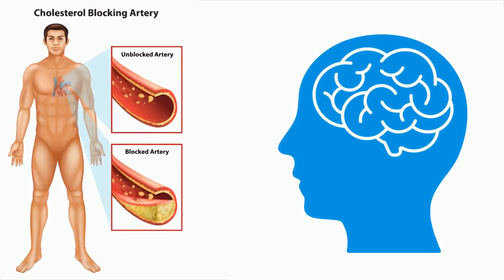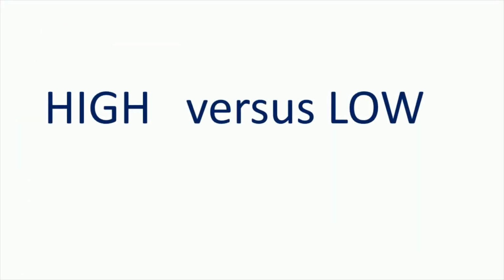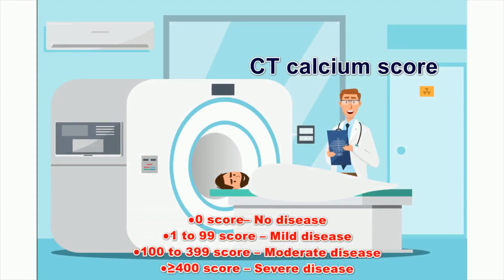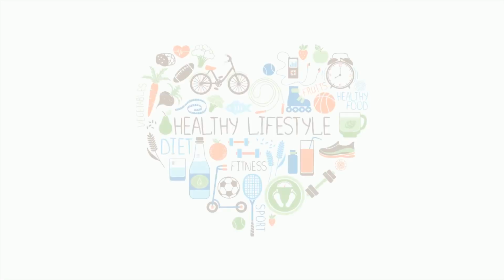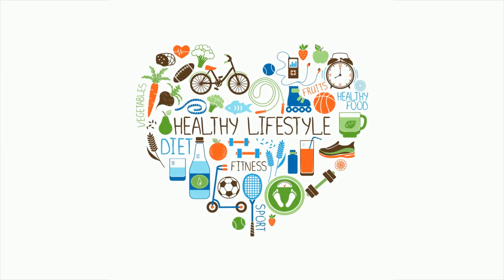CT CALCIUM SCORE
The CT coronary calcium score test measures the amount of calcium that’s present in your arteries. A low coronary calcium score on a CT scan can significantly decrease your risk of heart attack or death

A high calcium score indicates that there is a lot of calcified plaque in your coronary arteries making you more likely to have cardiac arrest or heart attack down the road.

We classify CT calcium score as below
• 0 score indicates No disease
• 1 to 99 score  suggests Mild disease
• 100 to 399 score is referred to as Moderate disease
• More than 400 score is a  Severe disease

Coronary calcium scoring is indicated only in intermediate-risk patients. We advise coronary calcium scoring only in select adults with borderline increased risk

Routine CT coronary calcium scan should not be performed in patients at low risk or high risk.

CT coronary calcium scan has no role as a stand-alone test in patients with symptoms of heart disease.

Consult your doctor if your calcium score is more than 100.

A healthy lifestyle is important for preventing heart disease if you have a high calcium score.

Your doctor may suggest you take statins in case you have a high calcium score.

Dr. Malleshwar Rao- Best Cardiologist in Hyderabad
Asian Vascular Hospital, 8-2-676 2/B, Road No. 12, Sri Ram Nagar Colony, Banjara Hills, Hyderabad, Telangana 500034